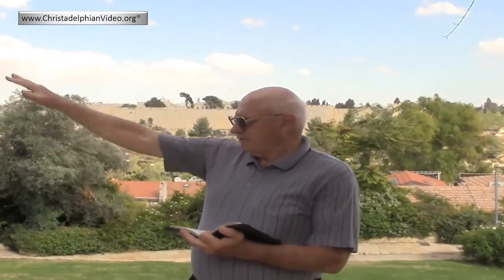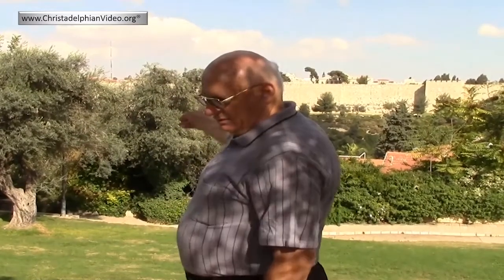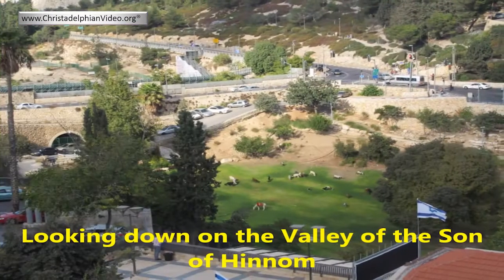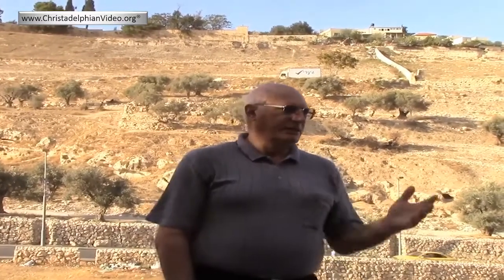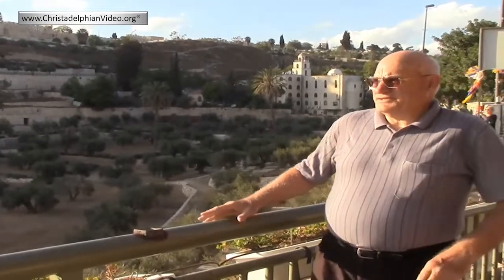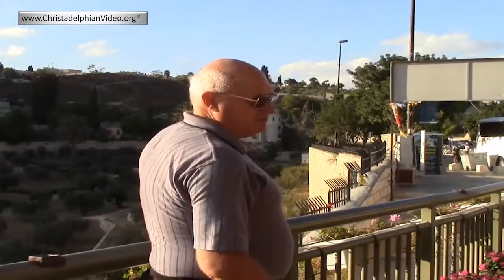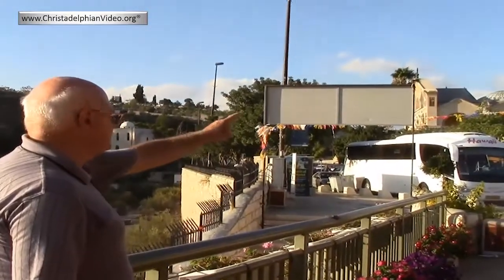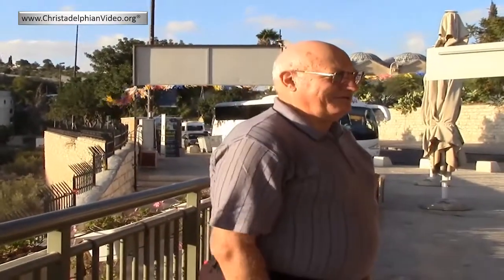Part 6 Jerusalem Bible School 2017: Site visits around the Old City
If you would like to subscribe to our channel, once you have clicked 'Subscribe' make sure you click the cog next to the subscribe button and select 'Send me all notifications for this channel'

Bible Truth and Prophecy, - Welcome to our channel run by the Christadelphians Worldwide to help promote the understanding of God's Word to those who are seeking the Truth about the Human condition and Gods plan and Purpose with the Earth and Mankind upon it.
We are always keen to receive your feedback, you may leave comments in the comments area below or alternatively email us at and we will get back to you with a reply as soon as we can.

Read a variety of booklets on-line concerning various key Bible subjects.

Bible Truth & Prophecy is a remarkable on-line tool for establishing just how far removed from the teachings of the Bible mainstream Christian teaching has become.

End Time Prophecies are interpreted using the Bible, not man made ideas or notions.
Key Biblical subjects such as the Trinity, Devil/Satan worship, Holy Spirit Gifts & much more are all dealt with extensively from the Bible's viewpoint and not man's.We will demonstrate how Christian beliefs have become corrupted, and reveal the 'Truth' as taught by the 1st Century Apostles.